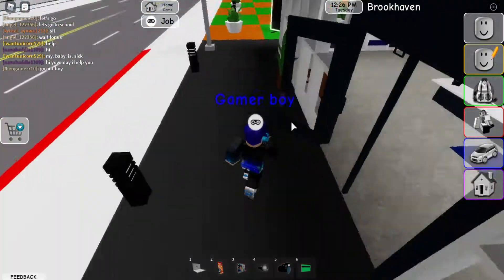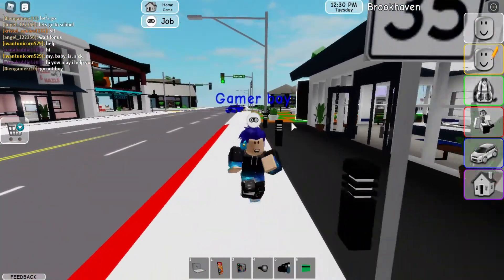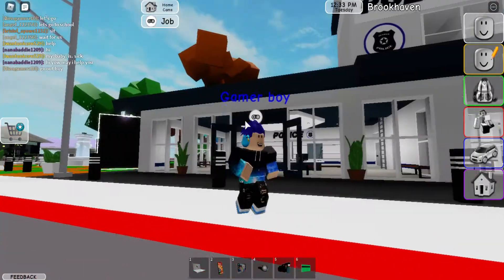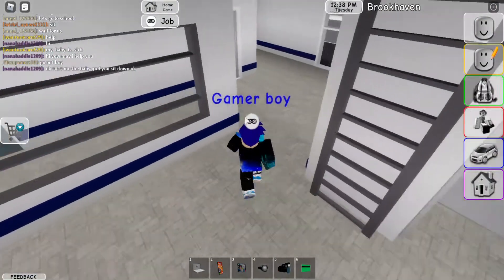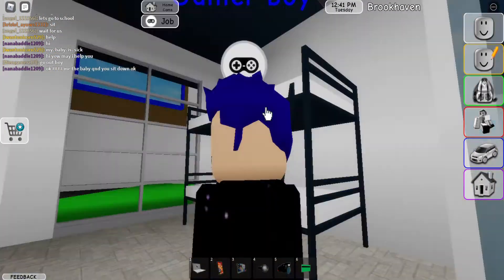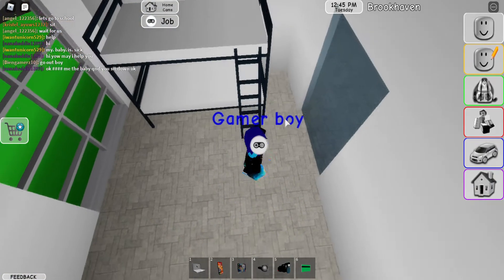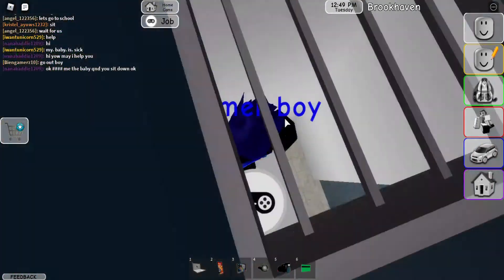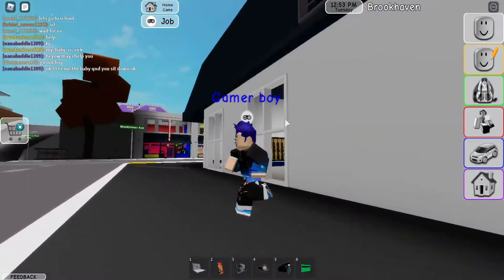3 secrets in brookhaven 2020